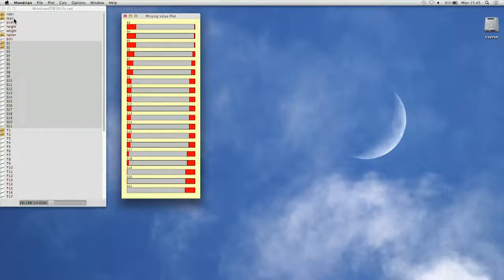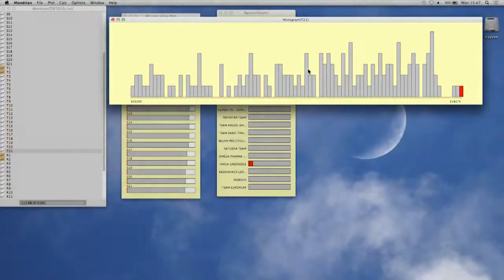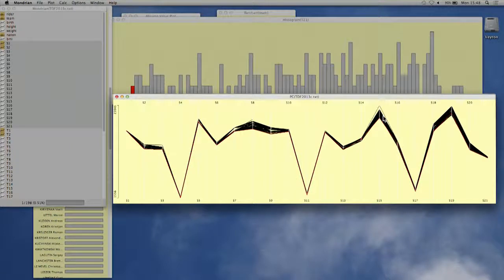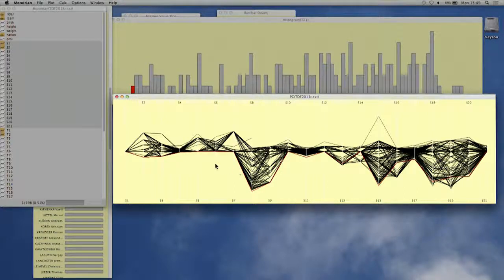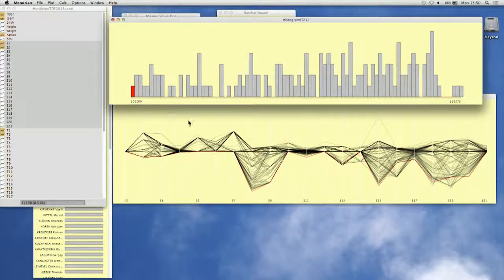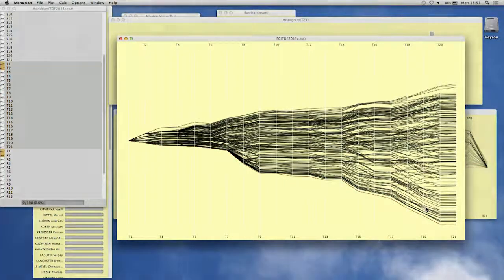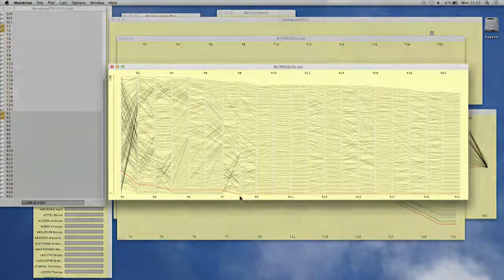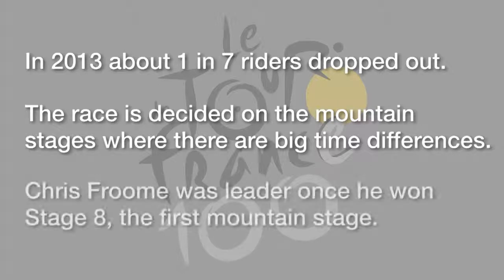Exploratory Data Analysis with Mondrian - The Tour de France HD